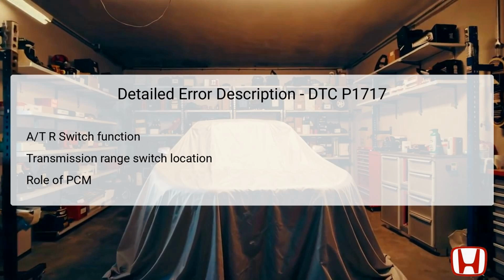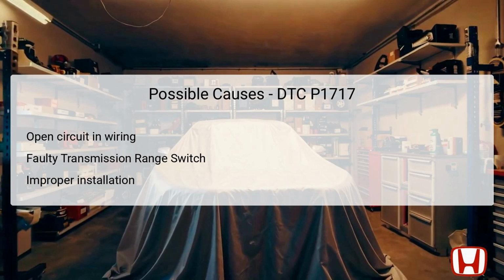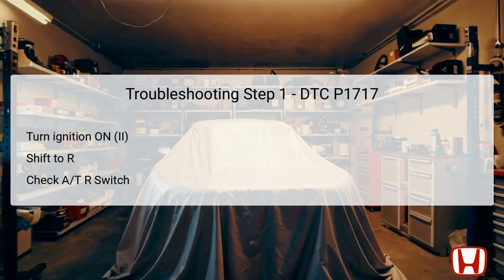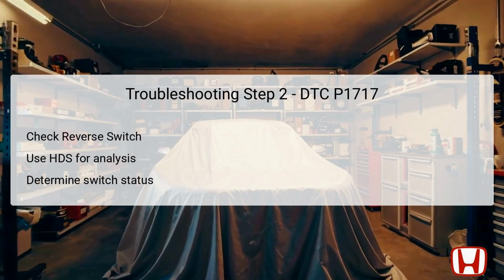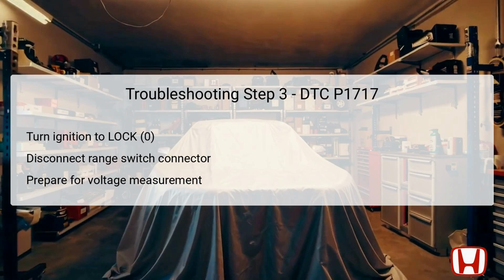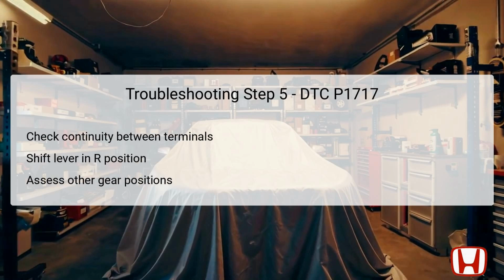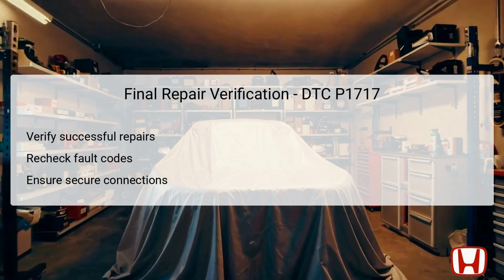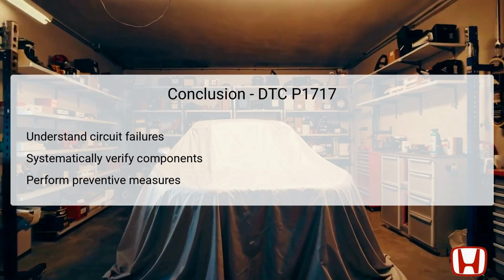DTC P1717: Open in Transmission Range Switch ATPRVS Switch Circuit - Honda Accord 2008-2012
Join the STEP Diagnostics early access list:
​ In this video, you'll learn how to diagnose and troubleshoot the DTC P1717 error code for the 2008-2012 Honda Accord, which indicates an electrical issue with the Transmission Range Switch ATPRVS. We'll cover the symptoms, potential causes, and a step-by-step diagnostic process to help you restore optimal transmission functionality in your vehicle. By the end, you'll be equipped with essential skills to ensure proper maintenance and prevent future issues.